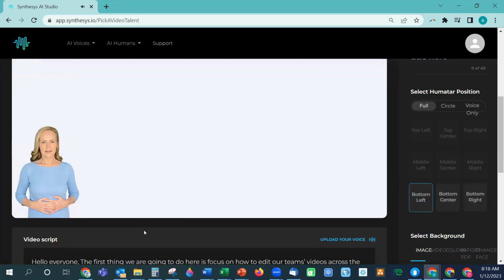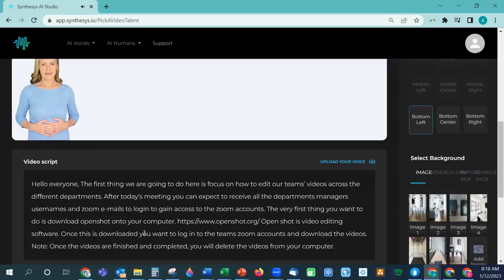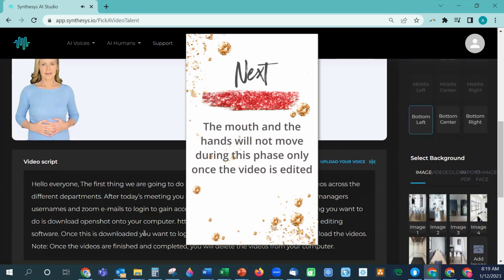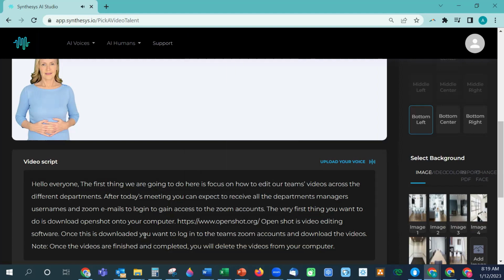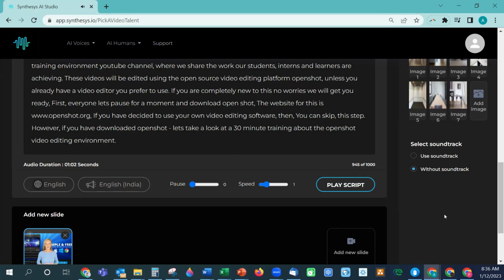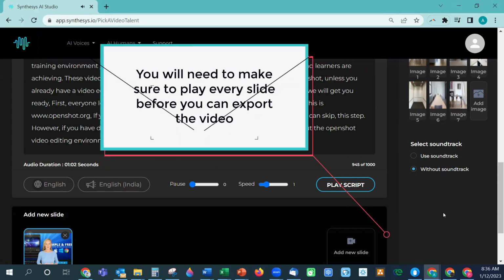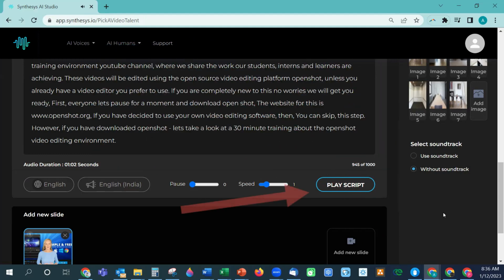Create Dynamic Text to Speech Videos with Synthesys.io - Tailored W.R.A.C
Unleash the power of technology and transform your text into a captivating voice with the help of synthesys.io! In this video, we will guide you step by step on how to create text to speech videos tailored to your organization that will engage and inform your audience. Say goodbye to monotonous voice-overs and hello to dynamic and lifelike speech. Watch now and discover how easy it is to bring your unique content to life with synthesys.io

Education is powerful because it equips individuals with the knowledge, skills, and critical thinking abilities needed to navigate the world around them. Education helps people to understand and analyze information, make informed decisions, and solve problems. It provides individuals with the tools to pursue their passions, achieve their goals, and contribute positively to society.

Moreover, education can open doors to many opportunities such as better jobs, higher wages and a better quality of life. It can also help to break the cycle of poverty, by providing the means to get better paying jobs and improve the lives of their families.

Education also allows individuals to gain a better understanding of different cultures, perspectives, and ways of life, promoting empathy and social harmony. Furthermore, education can help to promote democracy, human rights, and social justice by providing individuals with the knowledge and skills needed to actively participate in civic life.

In summary, education empowers individuals to make the most of their potential and make a positive impact on their communities and the world.

Corporate training is powerful because it helps organizations to improve the skills and knowledge of their employees, which in turn can lead to a number of benefits. Some of these benefits include:

Increased productivity: Corporate training can help employees to work more efficiently and effectively, which can lead to increased productivity.

Improved employee engagement: Corporate training can help employees to feel more invested in their work and more motivated to contribute to the success of the organization.

Enhanced employee retention: Corporate training can help to keep employees engaged and motivated, which can lead to a reduction in turnover and an increase in employee retention.

Better quality and customer service: Corporate training can help employees to better understand the needs of customers and to provide higher quality service, which can lead to increased customer satisfaction and loyalty.

Improved business performance: Corporate training can help employees to develop the skills and knowledge needed to improve business performance, such as sales, leadership, communication, and innovation.

Increased competitiveness: Corporate training can help organizations to stay competitive by ensuring that employees have the latest skills and knowledge to adapt to changes in the industry.

Compliance: Corporate training can ensure that employees are aware of the company policies and procedures, and that they are compliant with the laws and regulations of the industry.